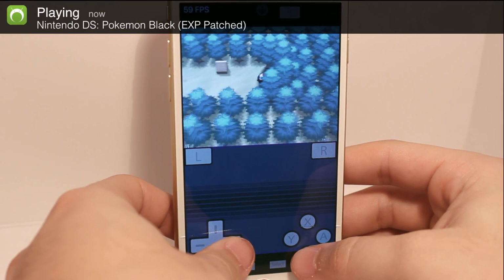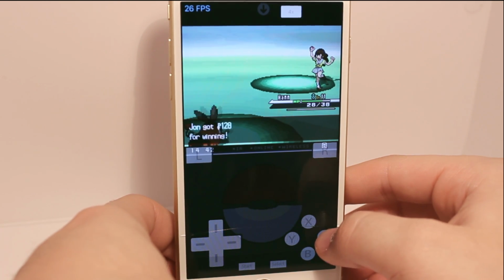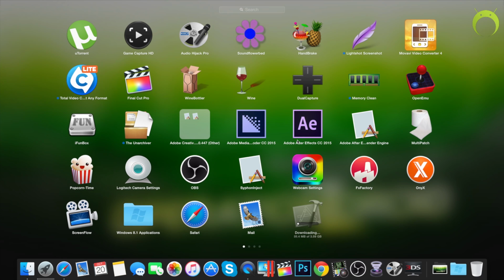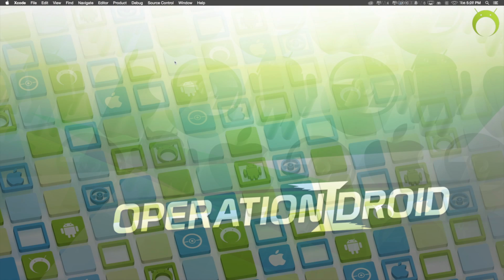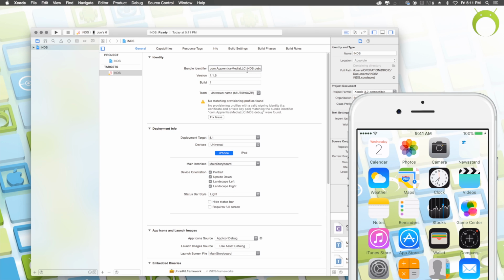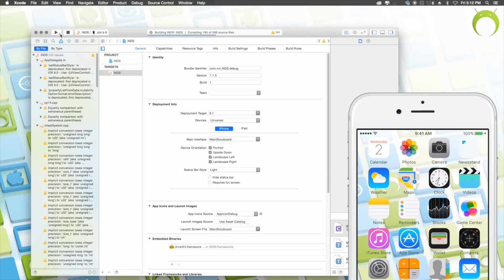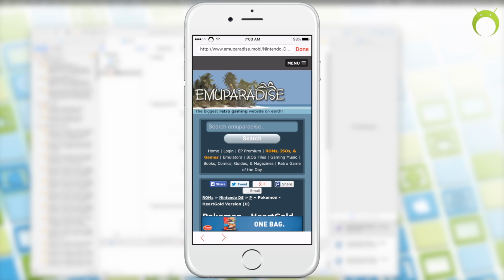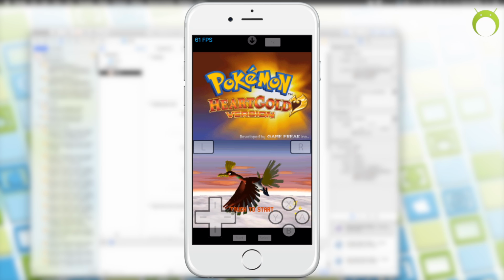iNDS: How To Get NINTENDO DS Games on your iOS Device! 9.2 & ↓ (NO JAILBREAK) (COMPUTER) iPhone iPad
Learn how to play Nintendo DS Games AKA ROMs on your iPhone, iPad and or iPod Touch running iOS 7 - 9! Play your favorite childhood games like Pokemon, Mario, Kingdom Hearts, Zelda and More using iNDS without jailbreak and with a computer!

iNDS without a Jailbreak or Build Store: Coming Soon...

Music in the BG: Title: Title: Rich Edwards - Sweetest Addiction (feat. We Ghosts)